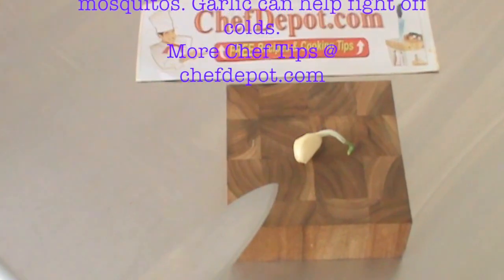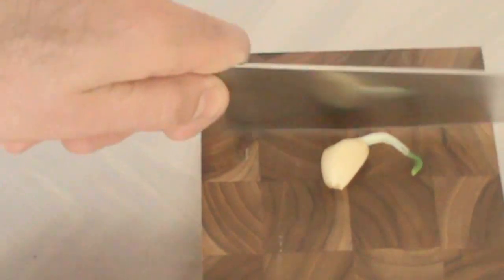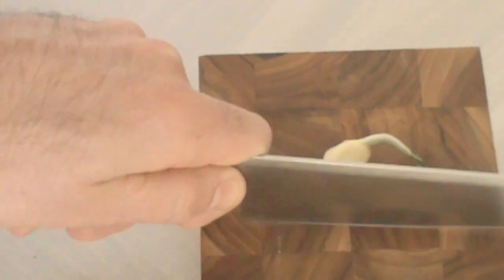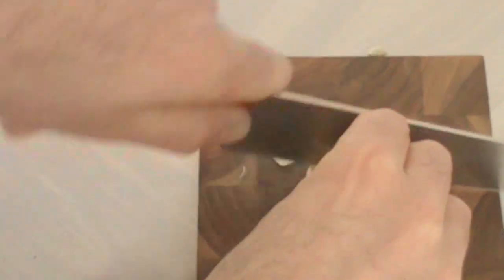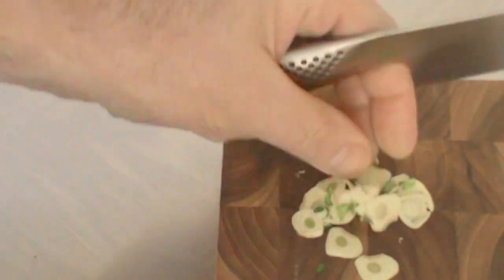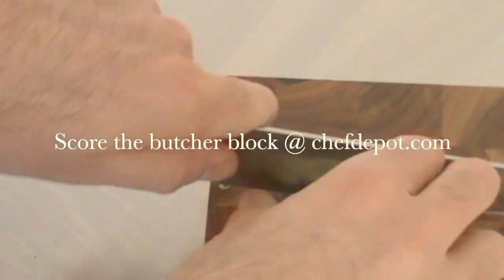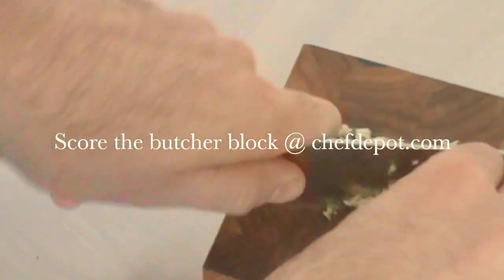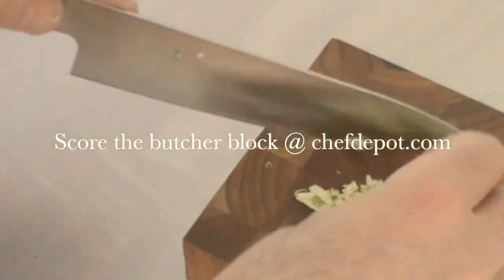Proven Health Benefits of Garlic - YouTube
A review of garlic benefits . Fights Mosquitos ! Improves blood ?
Pro Chefs knives ; Buy a new Chef knife with Lifetime Warranty.  Chef stainless steel tables ; 50,000 products in stock for your foodservice operation.

 More ... drop a comment !